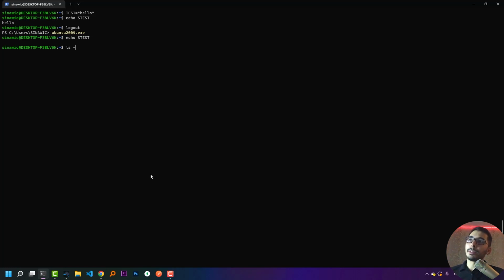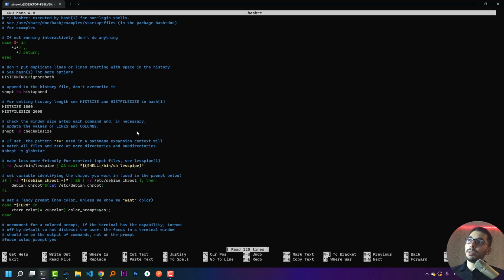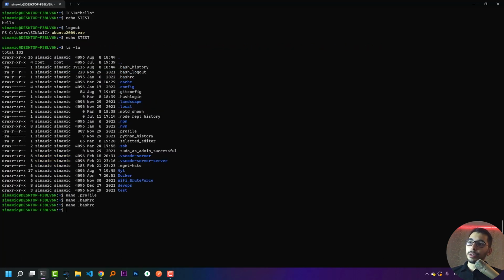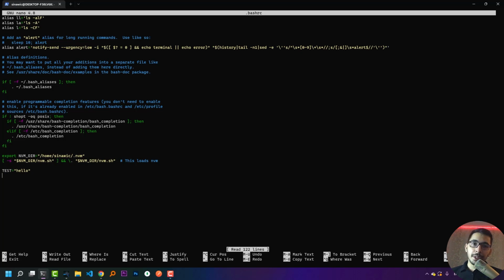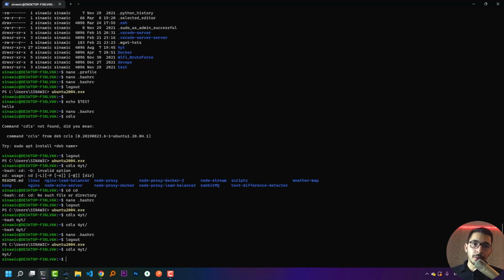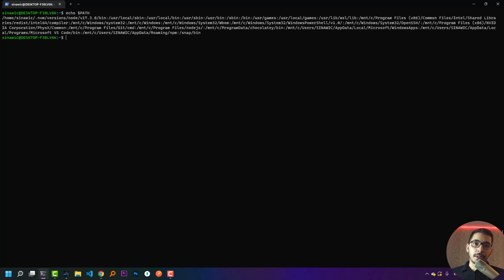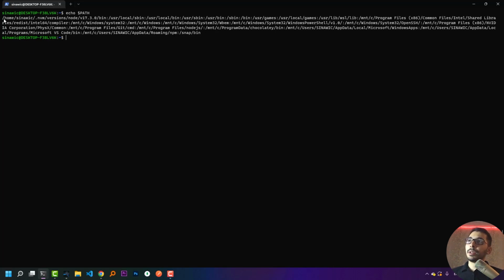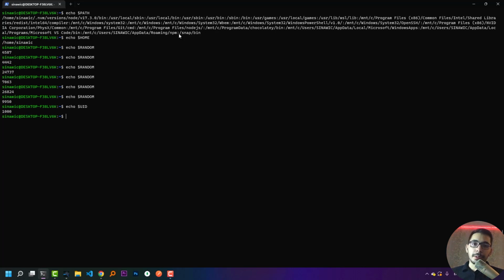UNIX Linux environment variables and alias | ep 4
let's understand and know about the basics of a UNIX environment variables
how to create custom variables, get the value of predefined variables and ...

list of some commands used in this video
. echo
. nano
. chgrp

00:00 Intro
00:54 Define Environment variables
02:18 Persist the environment variables in .profile and .bashrc
05:08 What are aliases and how to create one
07:27 Predefined environment variables
07:37 $path environment variable and $UID, $PWD, ...
10:08 Outro